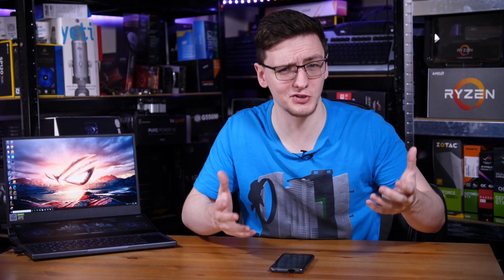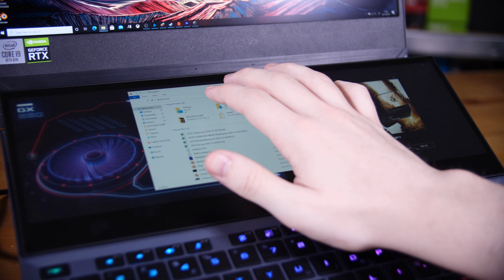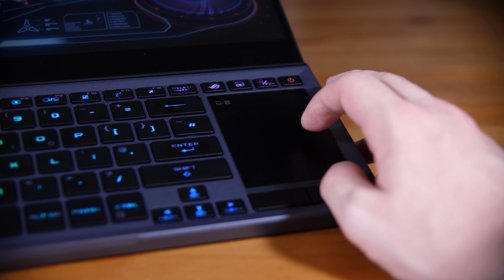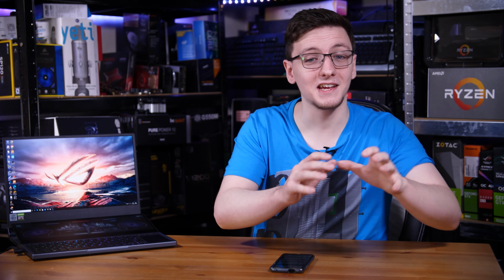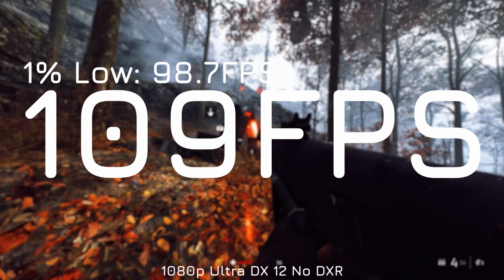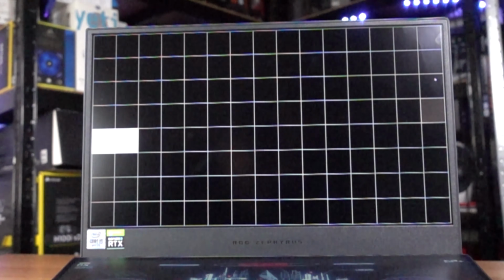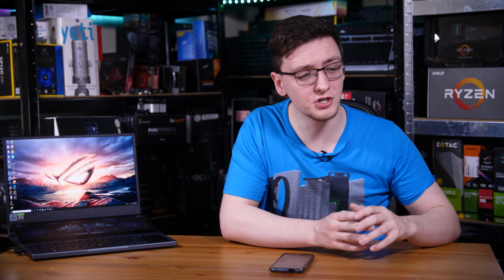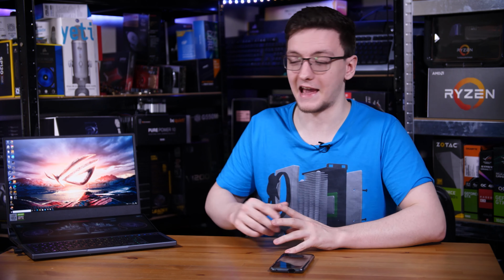Asus Zephyrus Duo Review - SO USEFUL but flawed.. - TechteamGB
Products provided by Asus

This is the Zephyrus duo, a truly unique and innovative laptop that legitimately changed my feeling about using a laptop as my main machine. But, it's got some first gen teething issues. Is it worth getting one anyway? Let's find out.